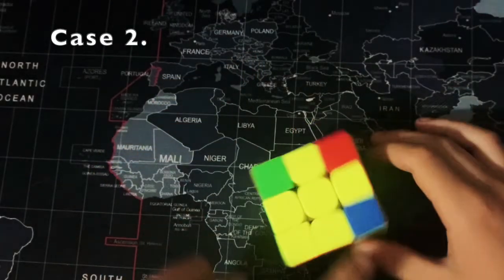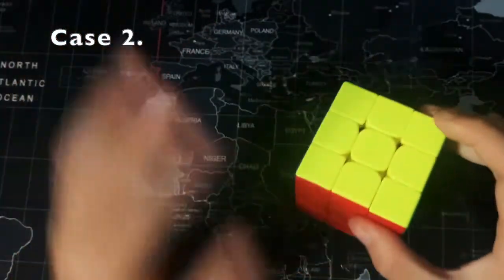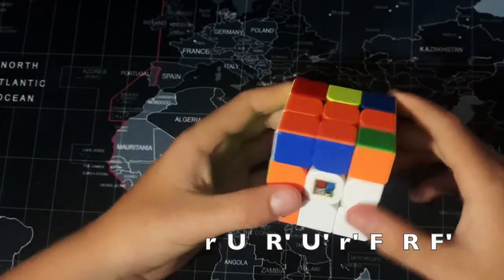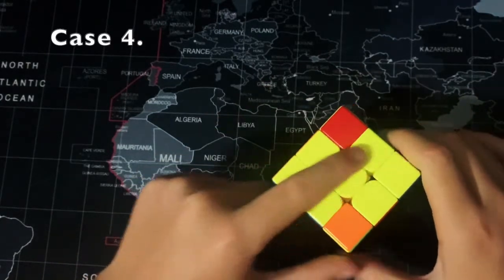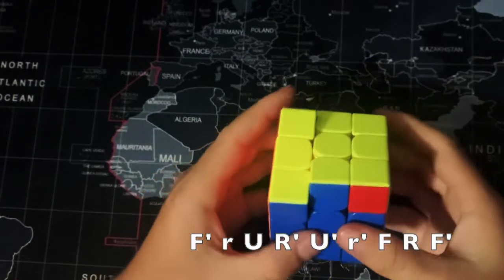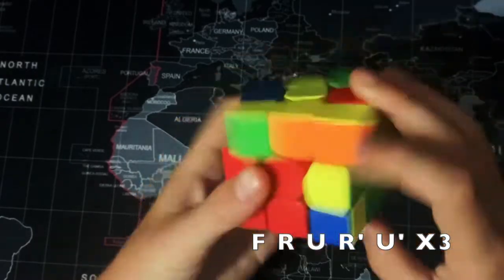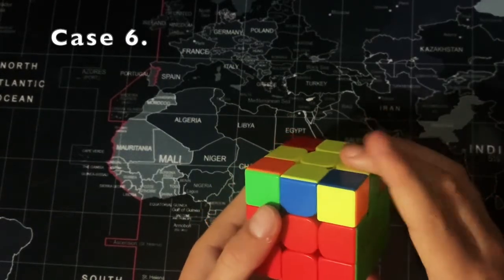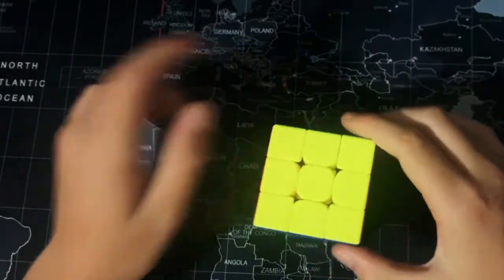2 Look Oll Tutorial (Beginner CFOP)